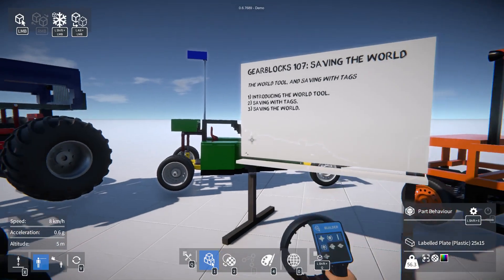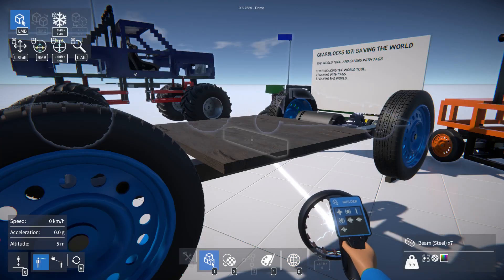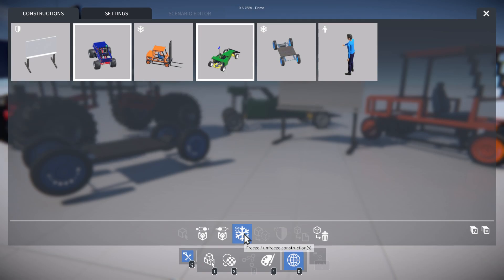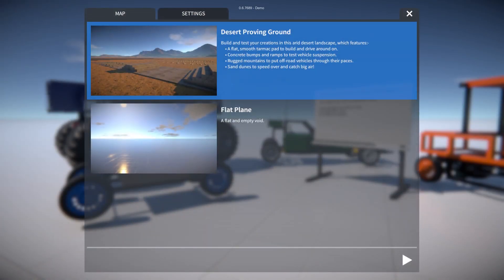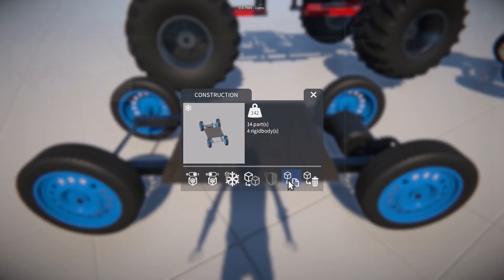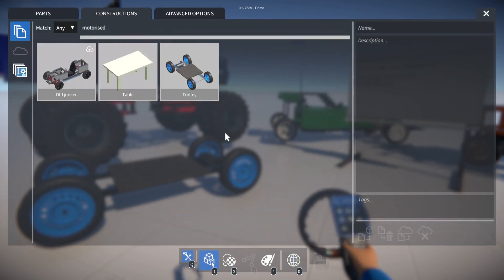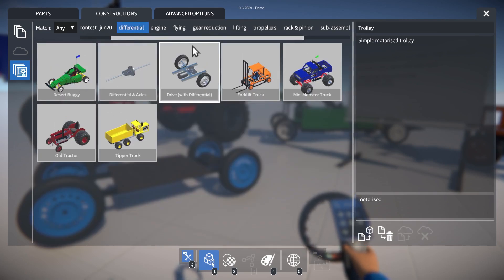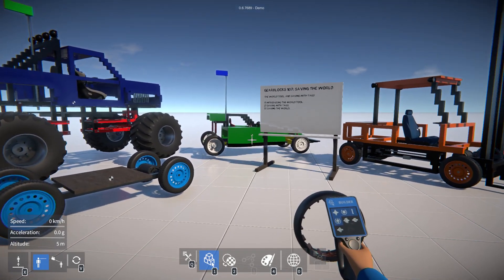GearBlocks 107: Saving the world - The world tool, and saving with tags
The seventh and final episode in this GearBlocks tutorial series for beginners.  In this video we'll look at the world tool, the last one in the demo we haven't covered yet.  We'll also talk in more detail about saving and loading.